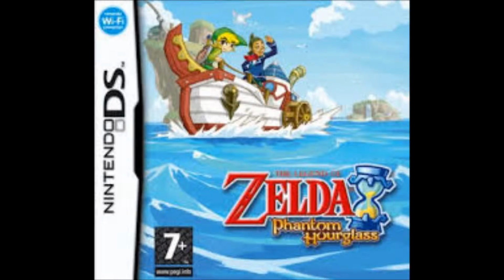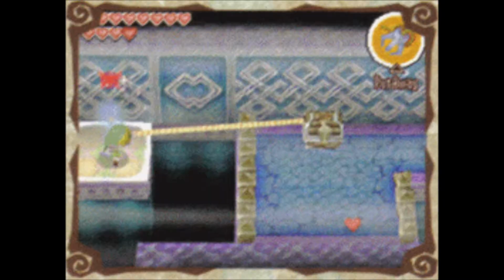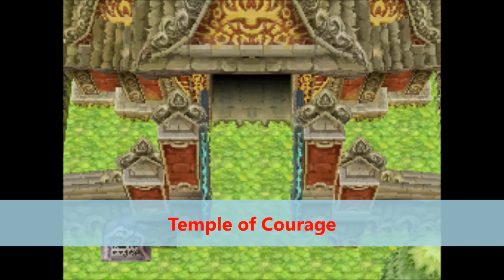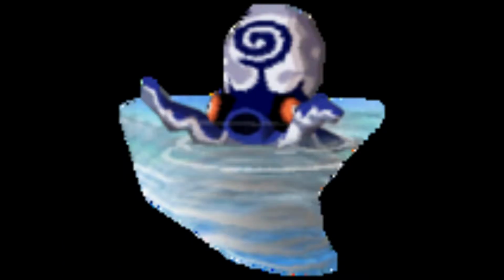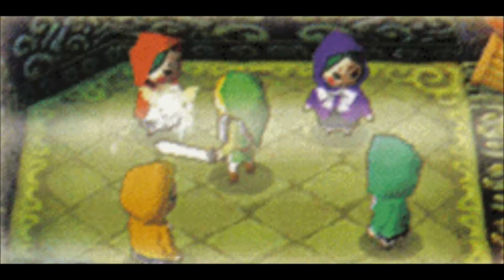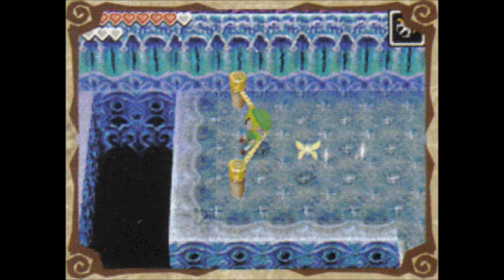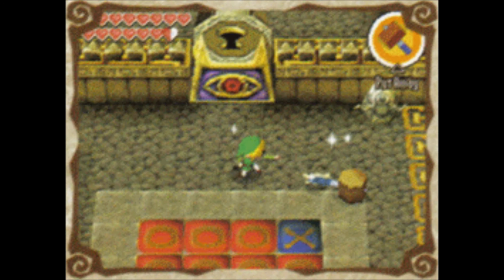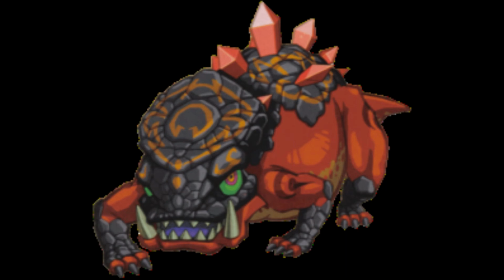Top 8 Dungeons in Zelda Phantom Hourglass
I rank the dungeons from worst to best in my opinion.